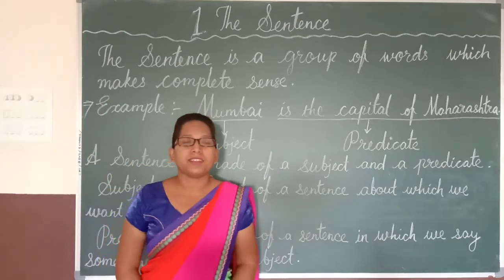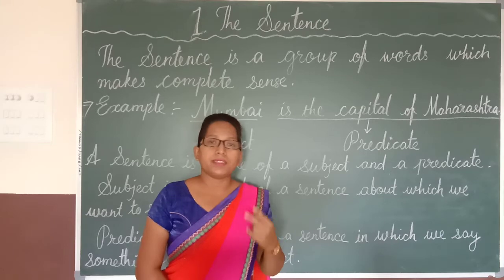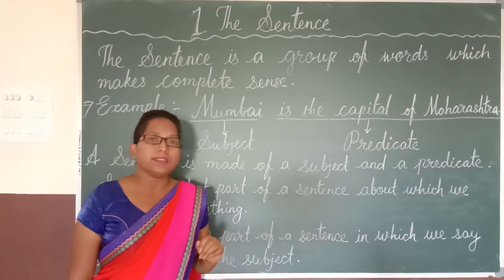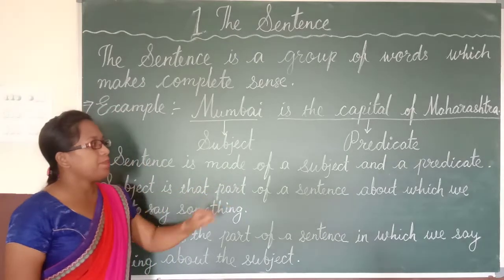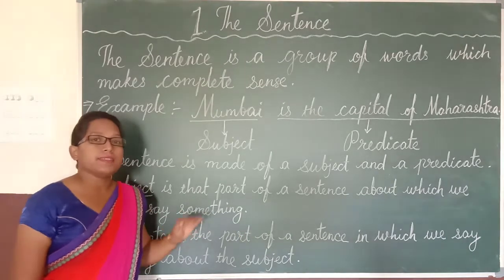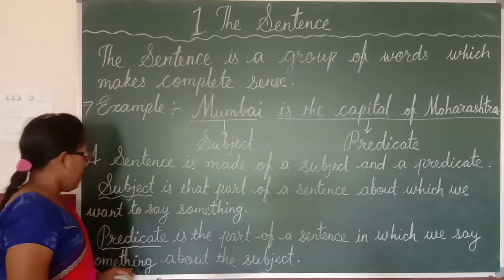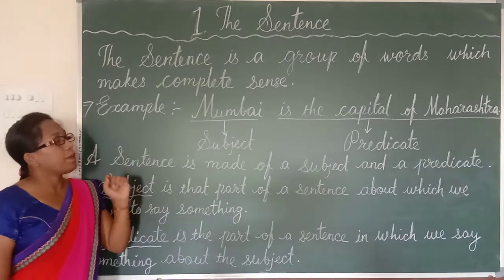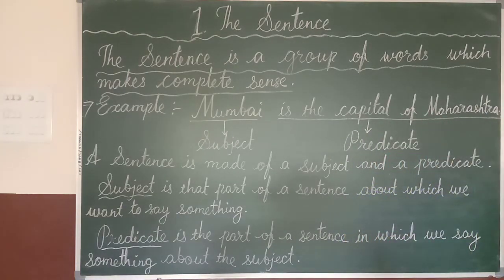The Sentence ( Class 4th and 5th )